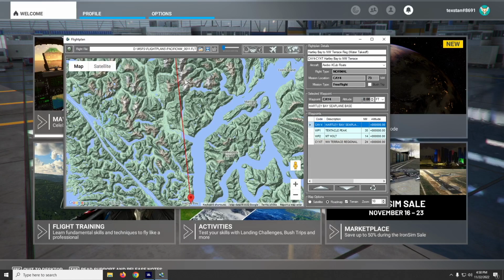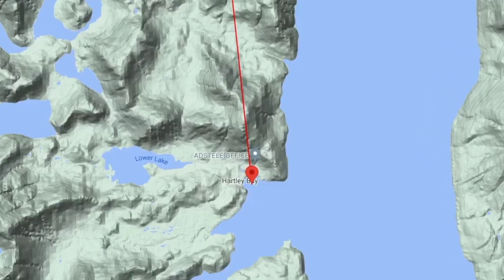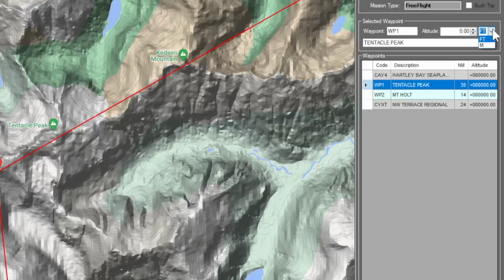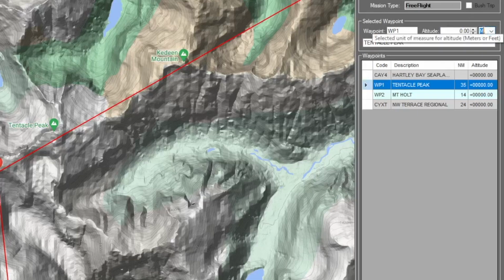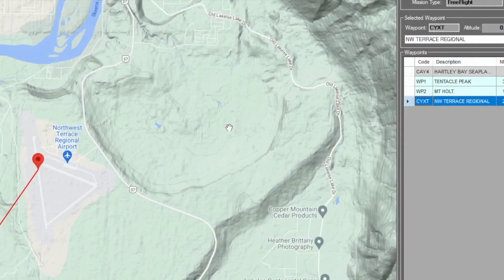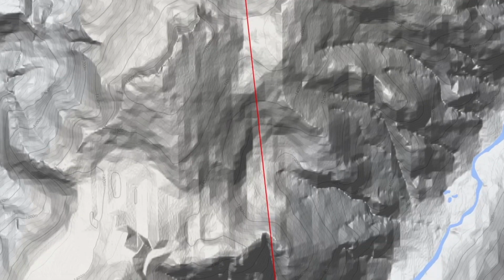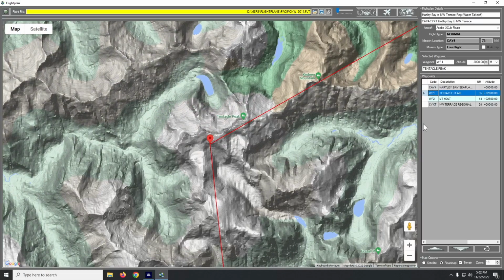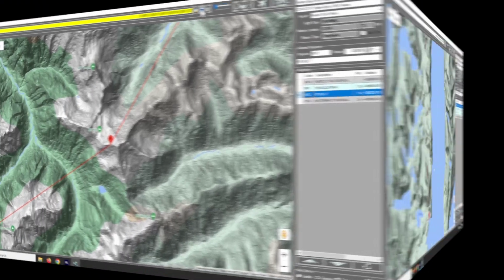How To Convert Units of Measure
In this video we show a technique for converting between US and Metric units of measure, or the reverse.  Flightplan supports both US Imperial (feet) and Metric (meters) for altitude, so this functionality can also be used as an easy Metric to US (or vice versa) converter.

This flight plan is actually one of the middle legs of a 30 leg trip from Mt Hood, Oregon to Anchorage, Alaska through British Columbia, Yukon Territory and Alaska, including parts of Glacier Bay Nat'l Park.